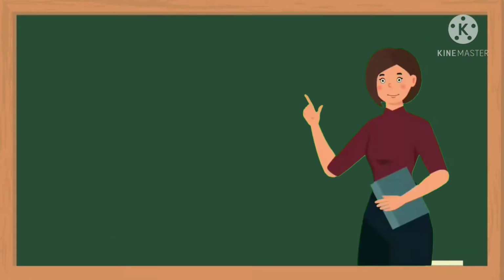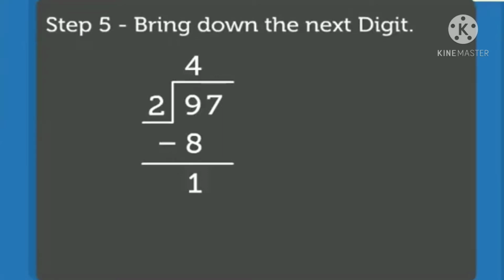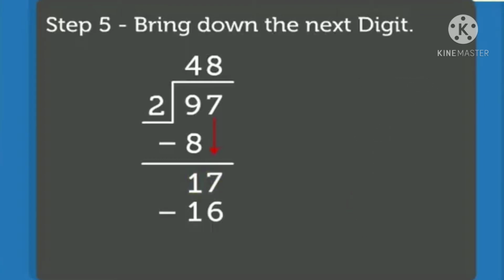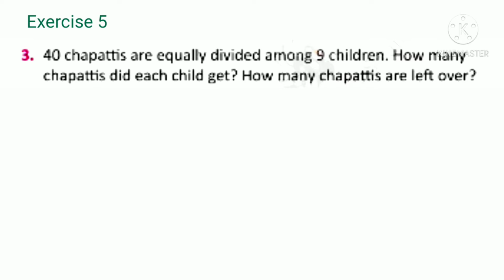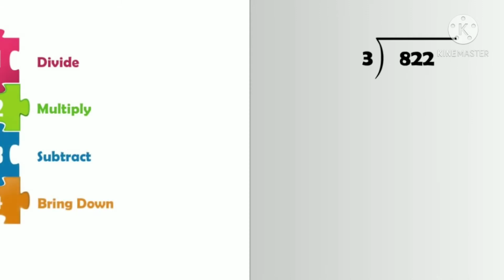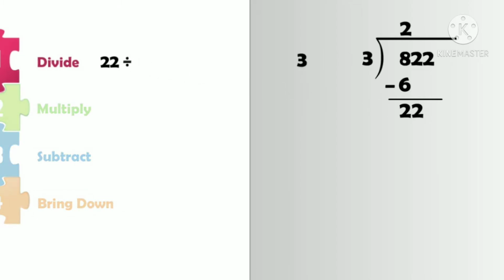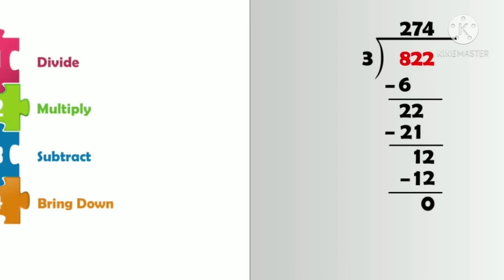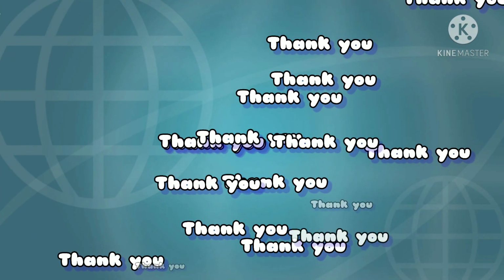7 More division Part 2 27/01/2021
3rd Standard
7  More division  Part 2 ( 27/01/2021 )
By-  PRY